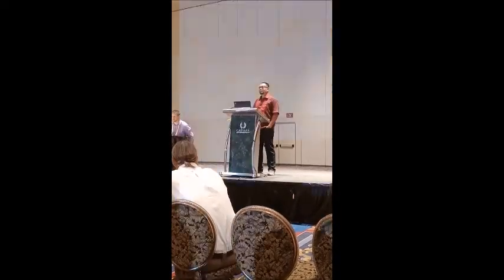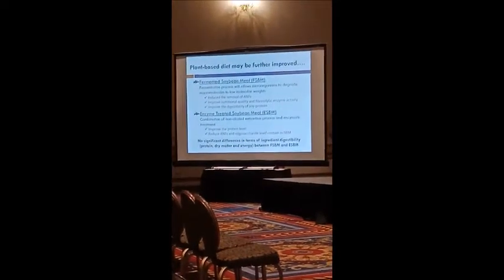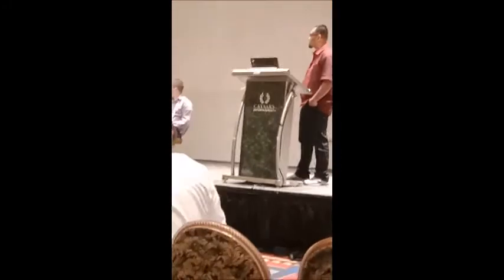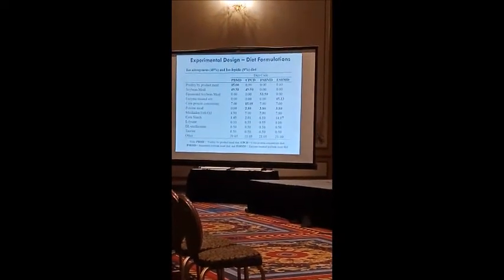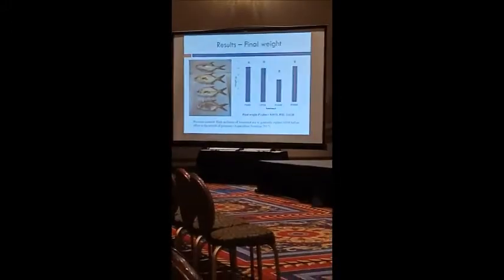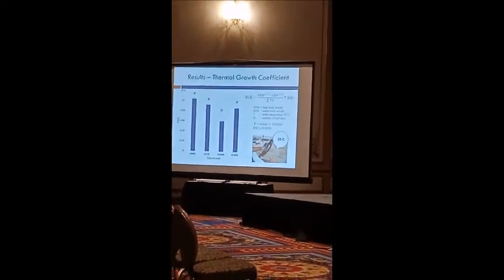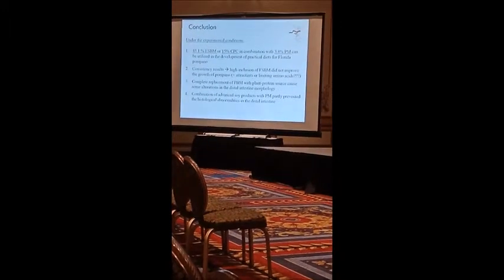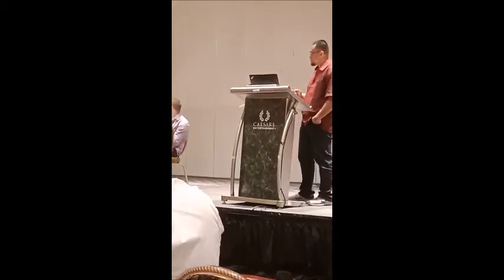Romi Novriadi Aquaculture America Las Vegas February 21, 2018